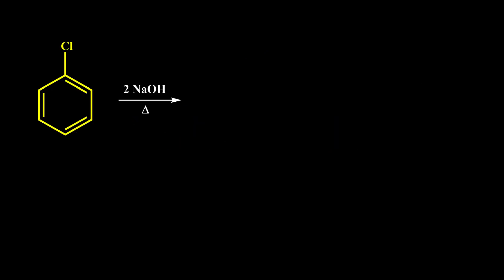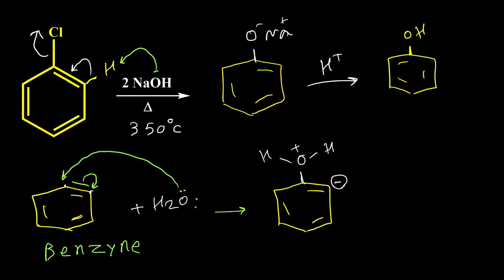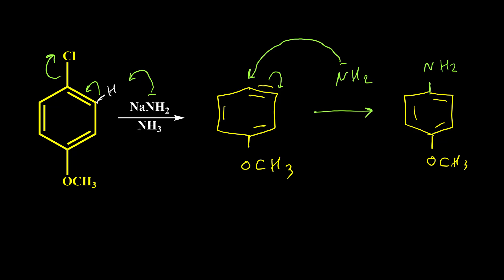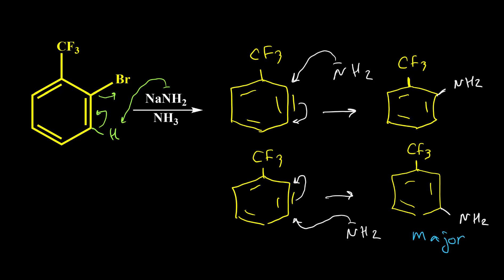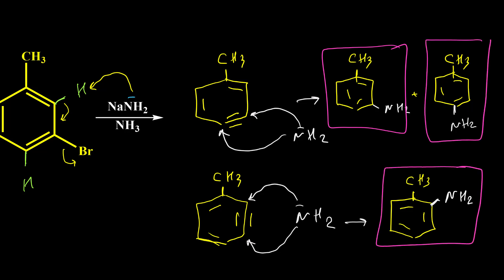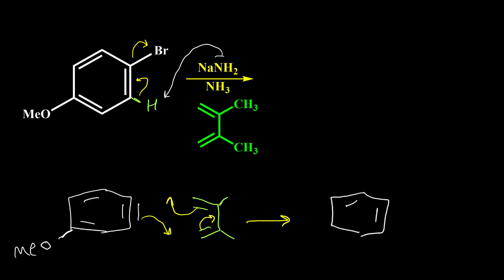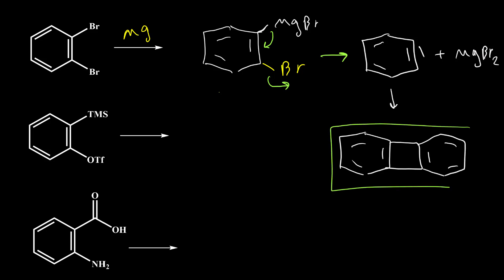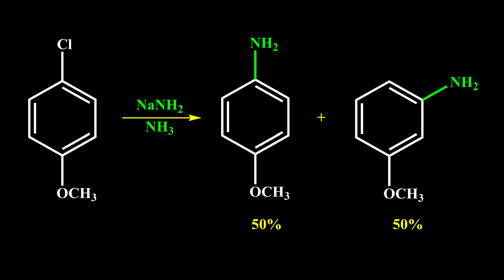Elimination-Addition Reaction: Chemistry of Benzyne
This tutorial video explains the formation of benzyne intermediate during the elimination addition reaction for aromatic compounds. Formation of benzyne by different methods, Diels-Alder reaction for benzyne and reaction of benzyne with nucleophiles has been discussed in this video.